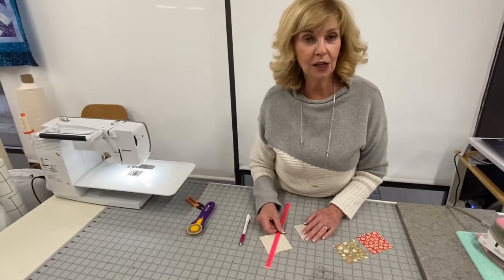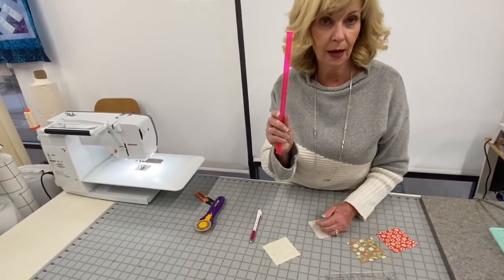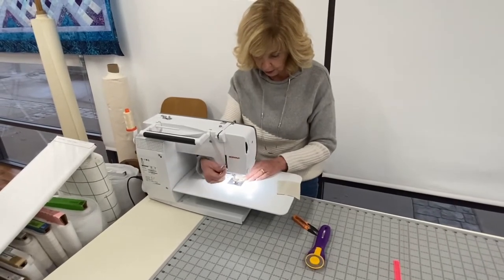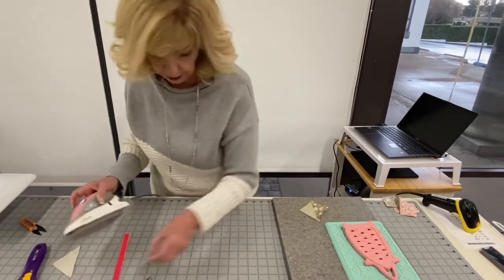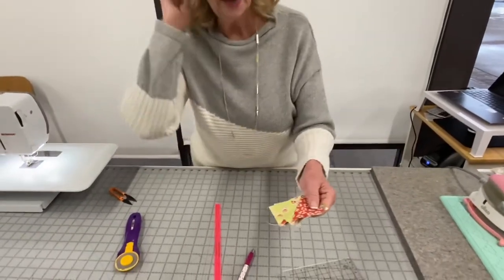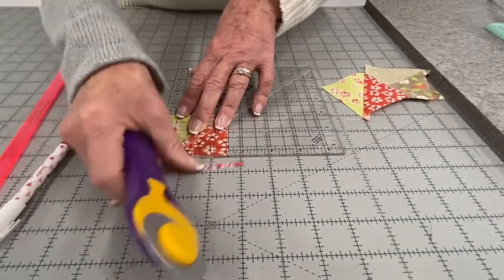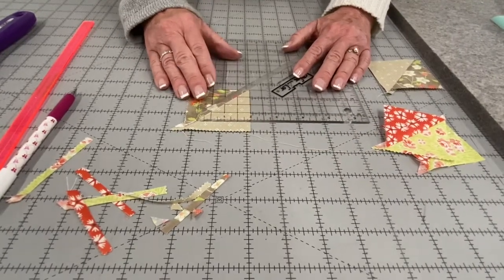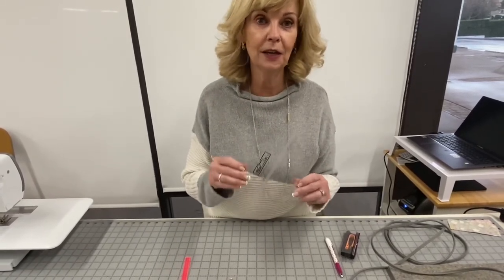Bloc Loc Half Square Triangle Ruler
In this video Marilyn shows you how to use the Bloc Loc HST ruler to make perfect half square triangles.  Available at Cotton & Chocolate